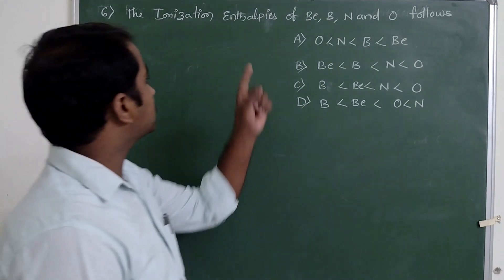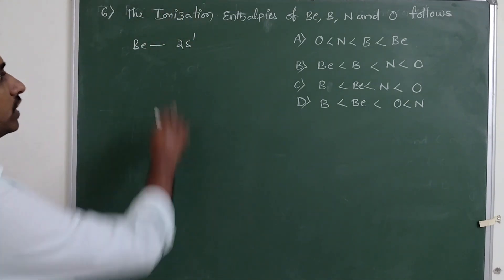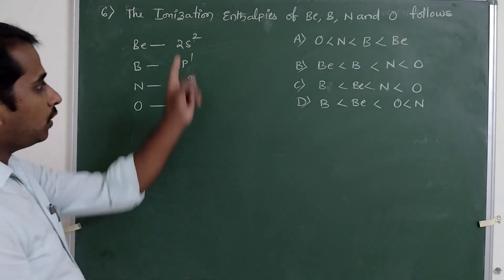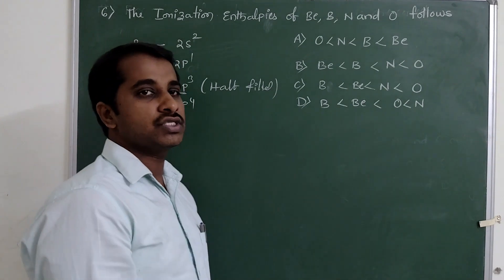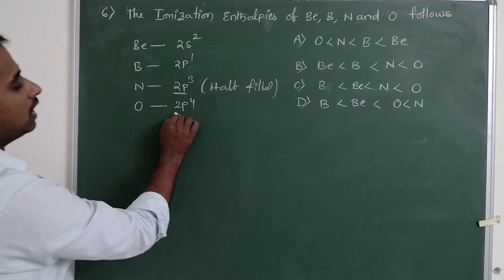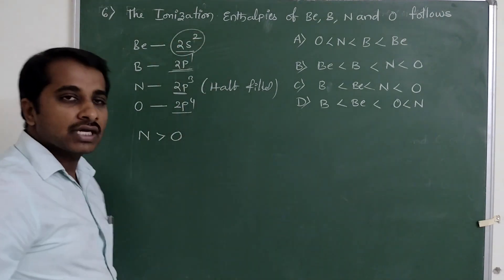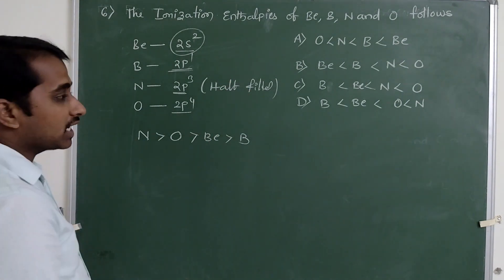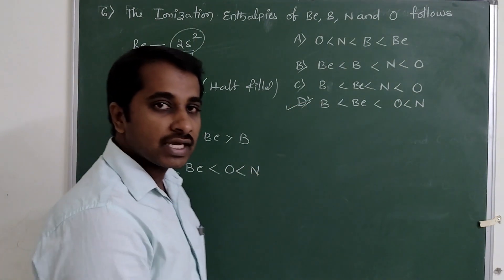IIT JEE MAIN 2022 JULY 25 SHIFT 1 QUESTIONS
In this series of videos I am going to explain the previous year IIT_JEE main question starting from 2022 July 25( shift 1)